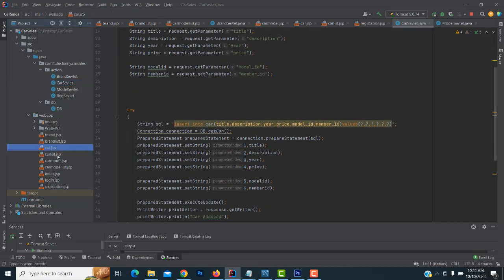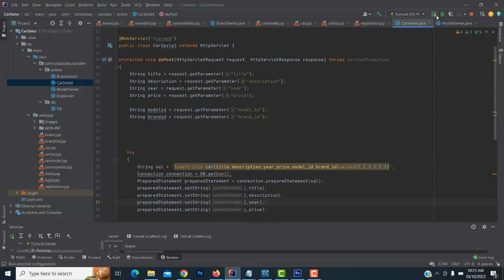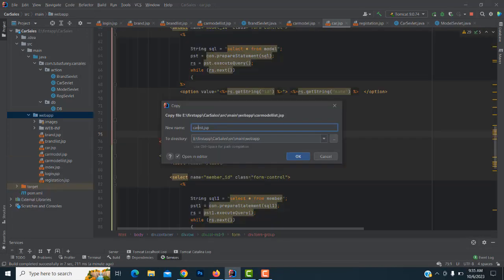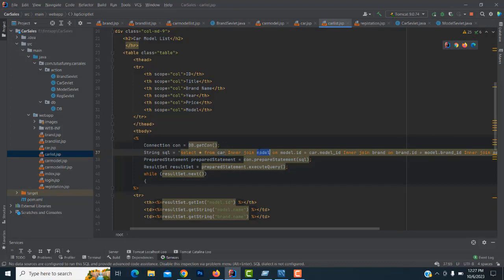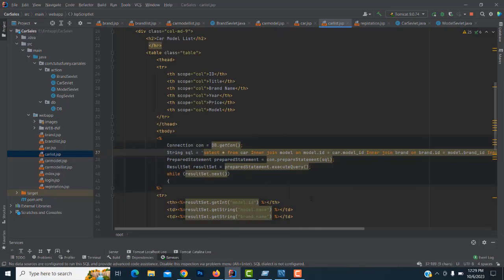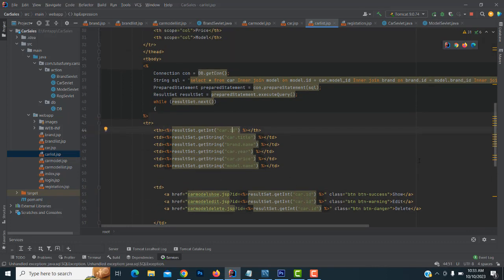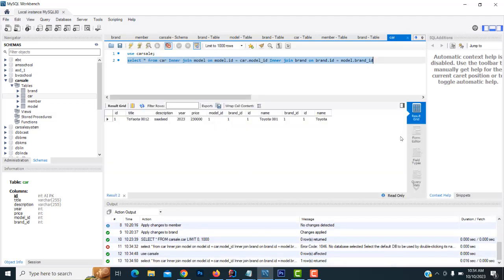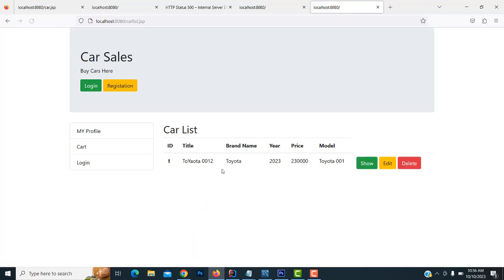Car Sales System Project using Jsp Servlet | Part 13